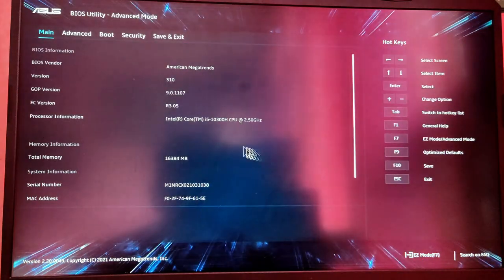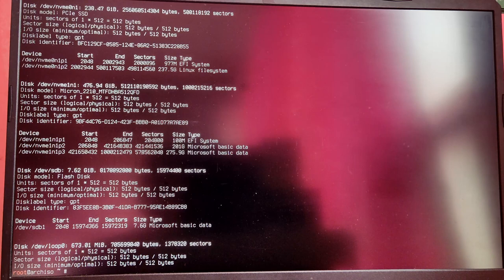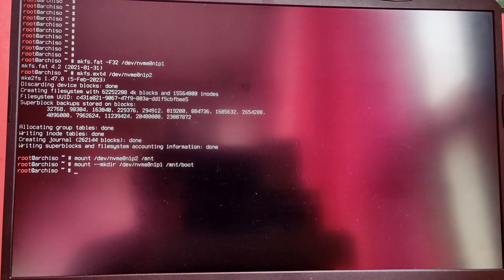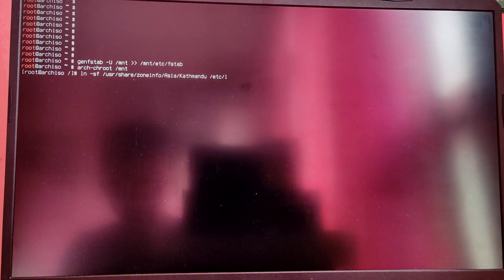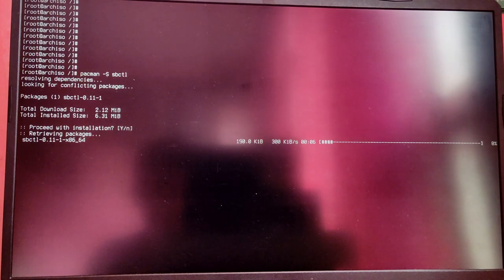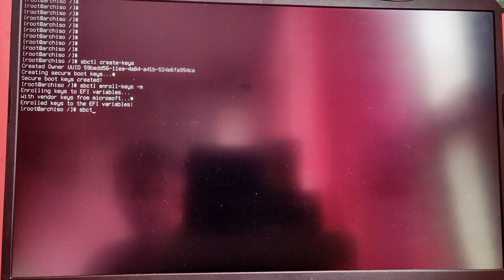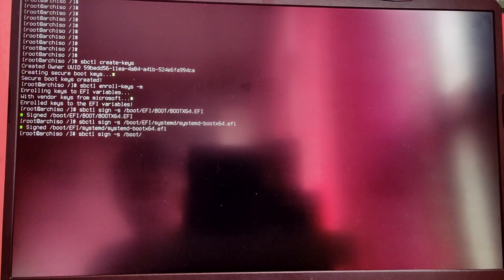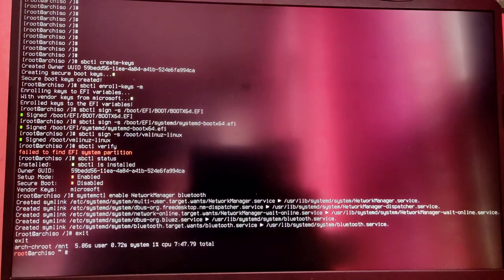How to install Arch Linux with secure boot